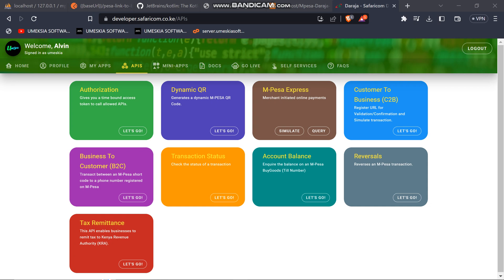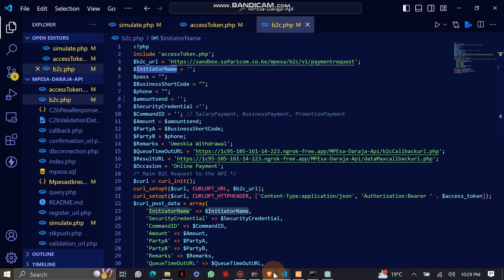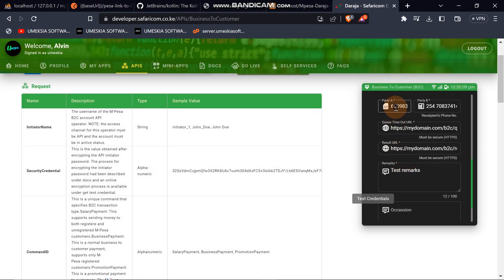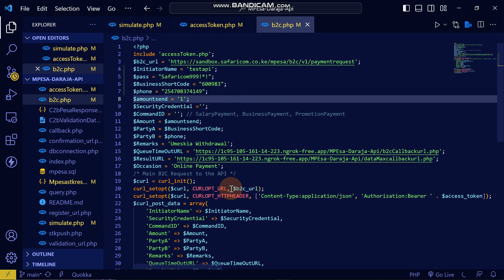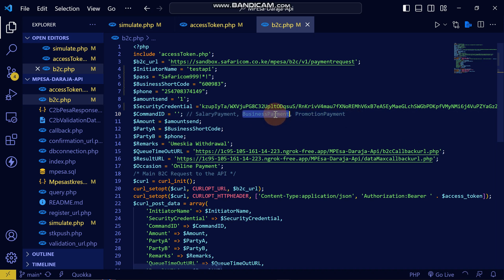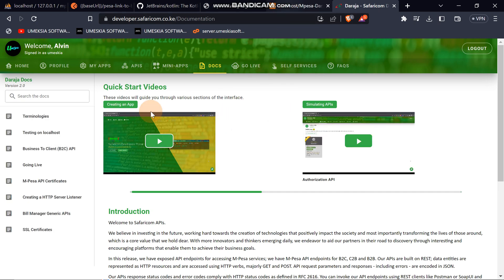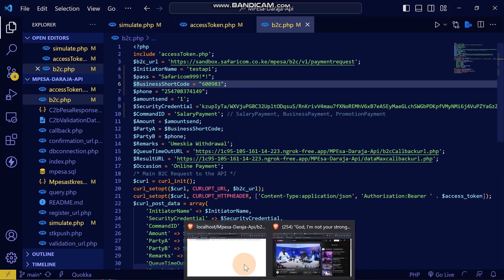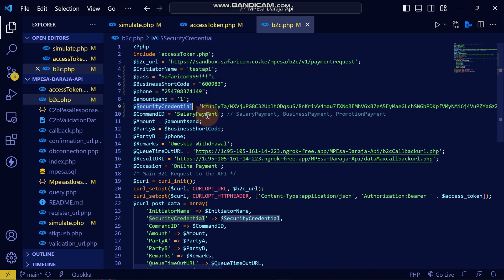8. B2C - LIPA NA MPESA DARAJA API FULL COURSE WITH PHP